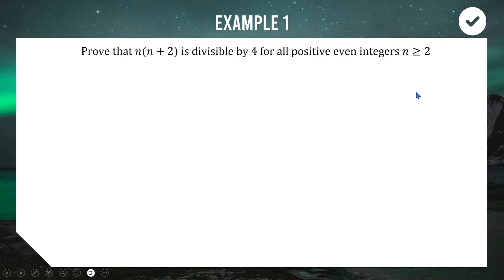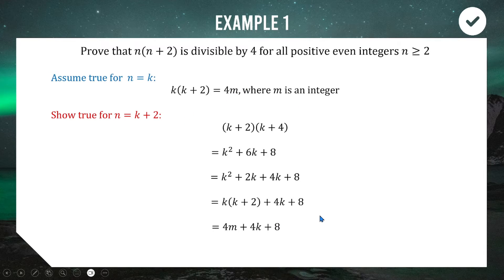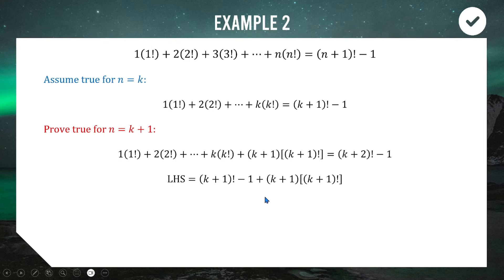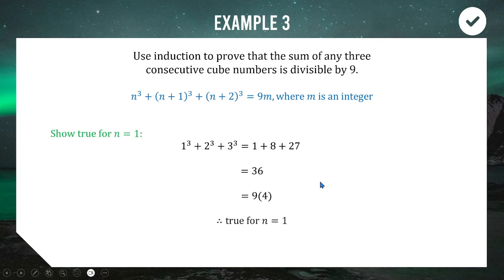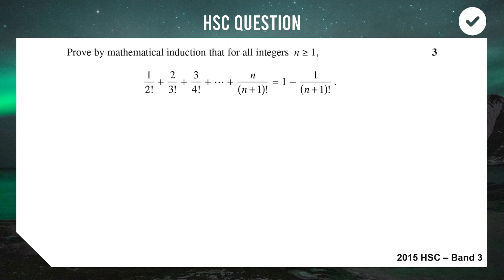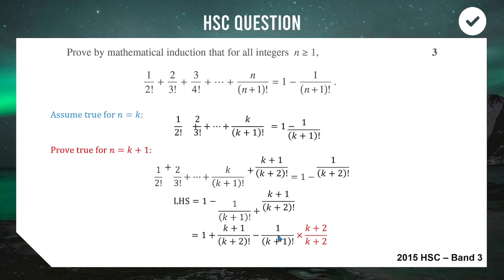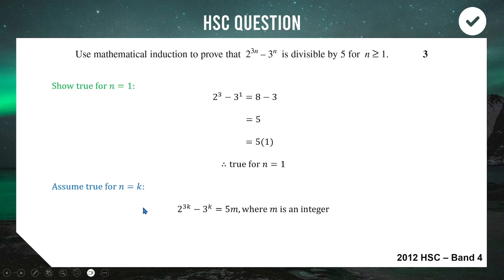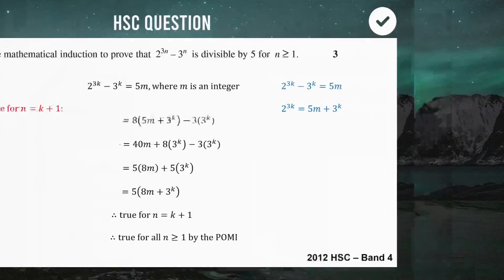Further Induction Proofs | HSC Extension 1 Mathematics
The hugely aniticipated sequel to the last piece of crap I uploaded to this website. Hope you are learning, happy mathematics to you all xx